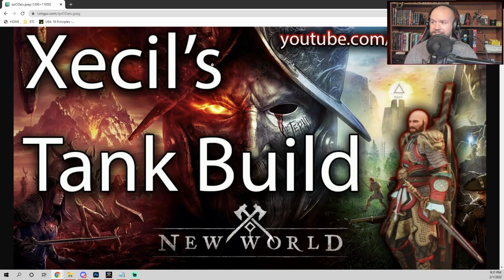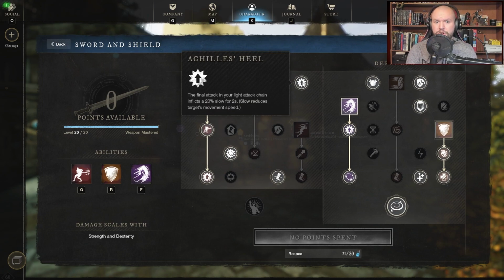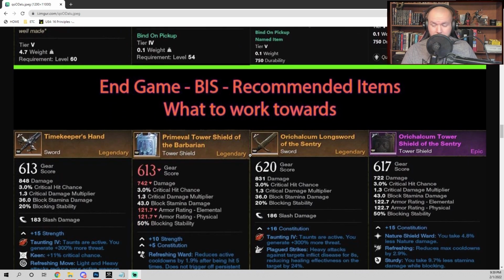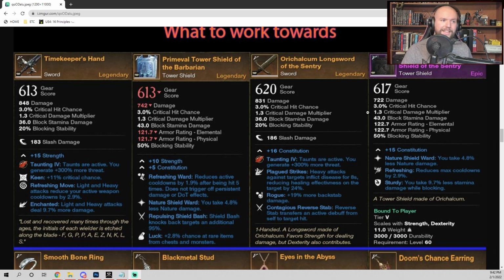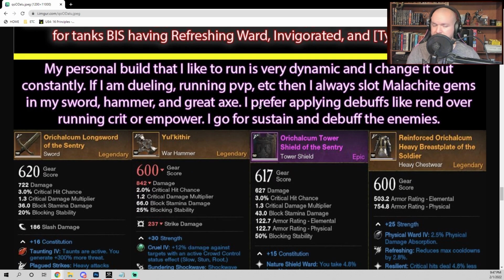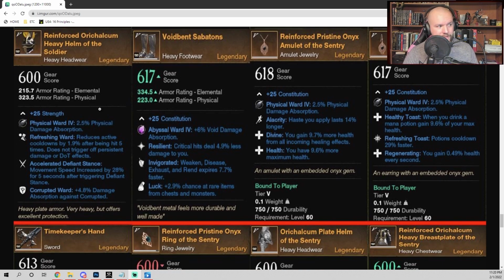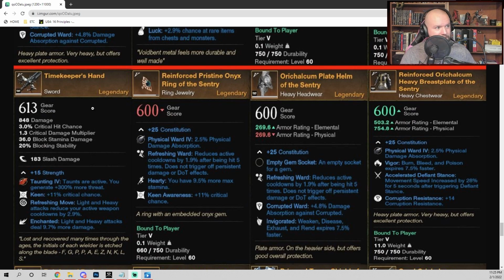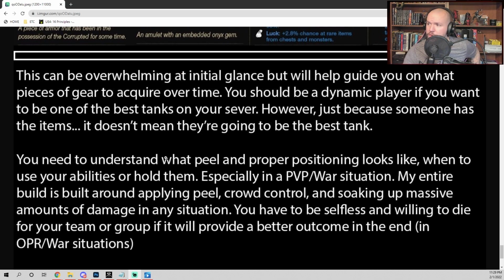Best New World Tank Build - BIS Tank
0:00 INTRO
2:40 ATTRIBUTES
4:43 SWORD & SHIELD Abilities
6:08 WARHAMMER Abilities
7:01 GREAT AXE Abilities
7:19 BASE TANK GEAR (New Players) | (Starting Tank)
8:13 BIS SWORD (Timekeeper's Hand) | SHIELD PERKS (Sturdy Perk)
13:16 JEWELRY
14:22 WEAPONS (Additional)
17:07 BIS GEAR (End Game) General Item Overview
22:03 HEALTHY TOAST (Why mana pots on a tank?)
28:29 (END SUMMARY)

This is a breakdown for one of the best new world tank builds and provides an end-game overview of items and what you should be looking for to complete your build. Best in slot tank items for New World. (BIS Tank New World)

For a better experience, make sure you check out the guide in picture format! I've uploaded it so everyone can have access and share it.